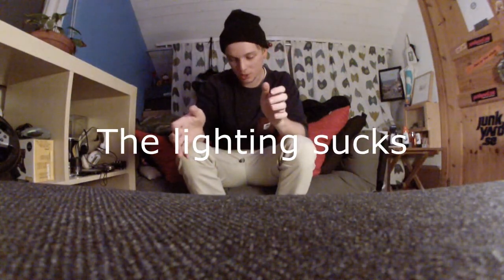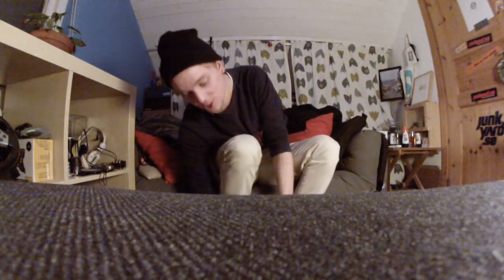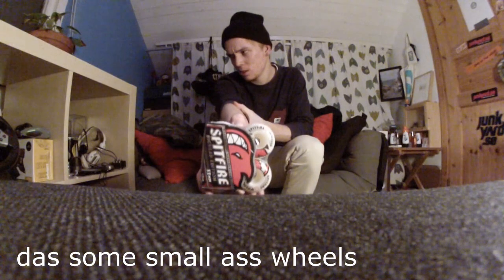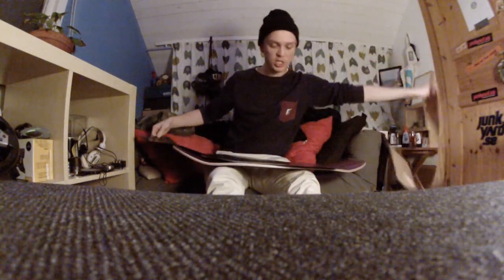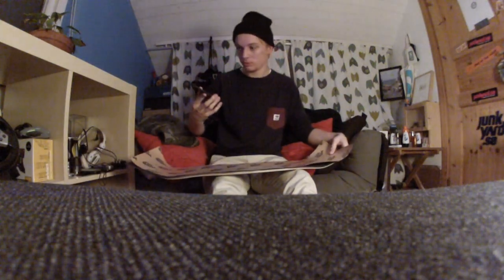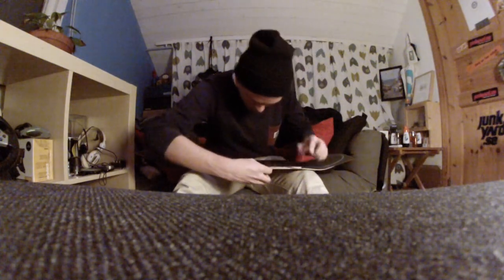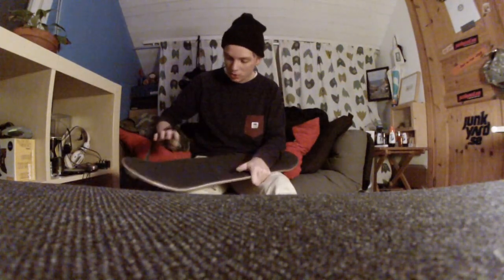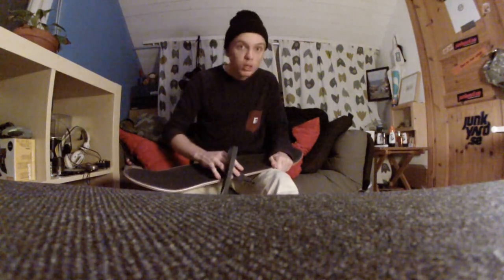Diamond Supply Ripped Me Off! Skateboard Setup.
..Also, don't buy diamond products.